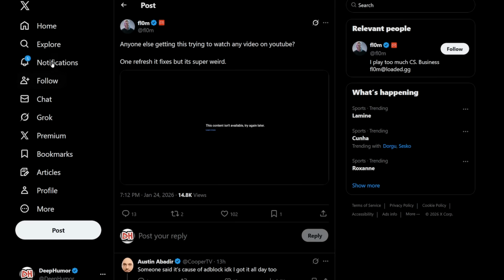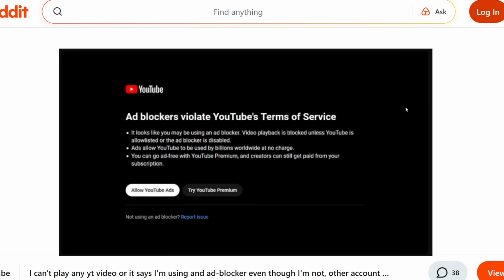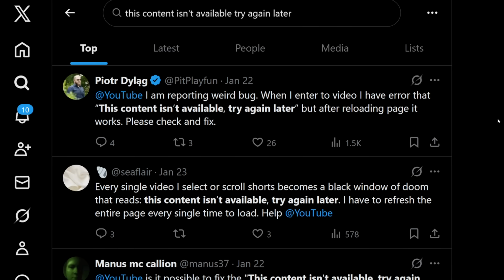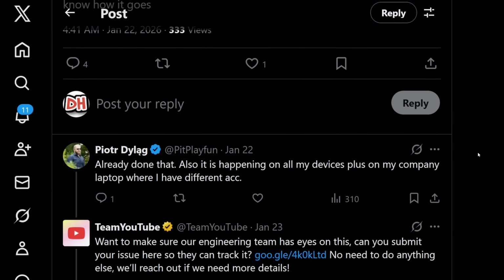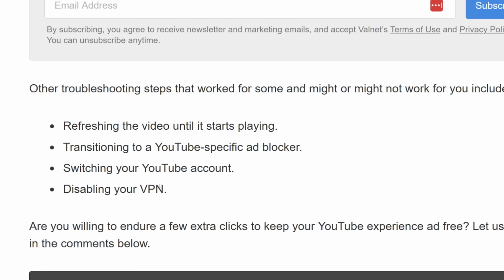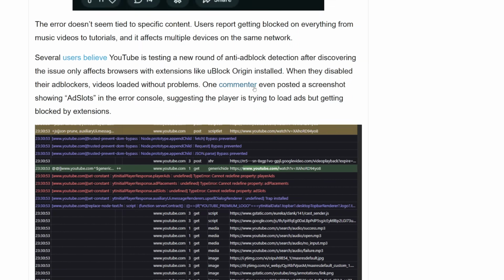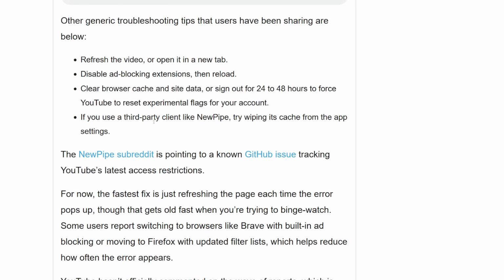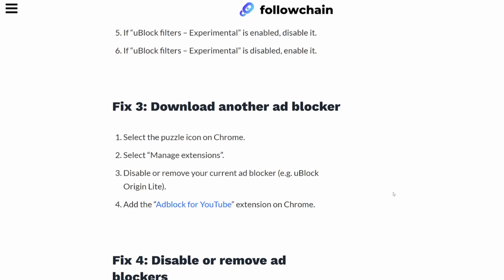This is Not a Bug.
►"This content isn't available, try again later" is an error YouTube viewers who use ad blockers like ublock origin and AdBlock Plus have been seeing. Although YouTube may pass this off as a browser glitch or bug, I believe this is a new anti adblock enforcement update that YouTube is testing. Let me know what you guys think about this situation in the comments below.